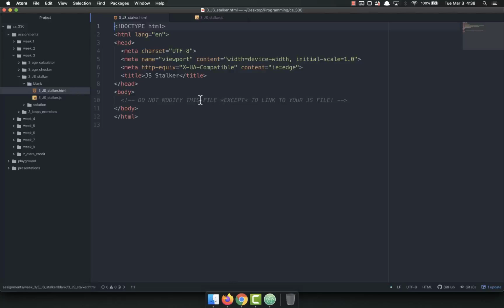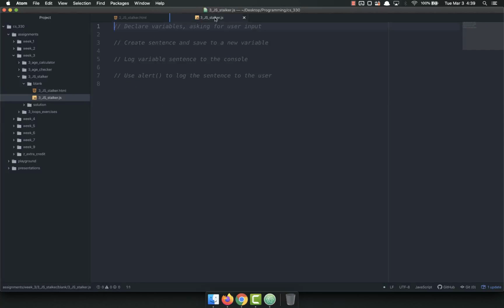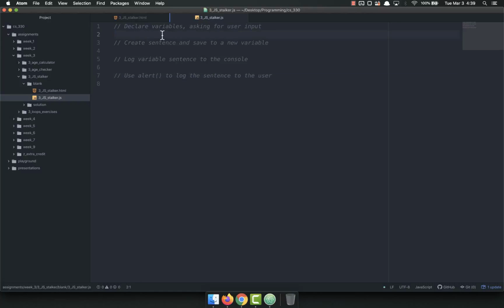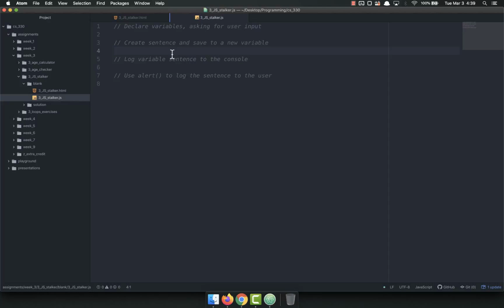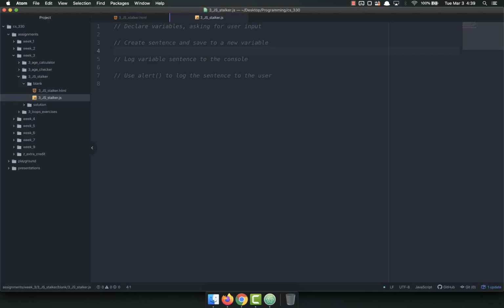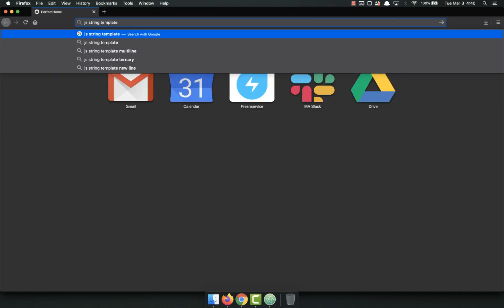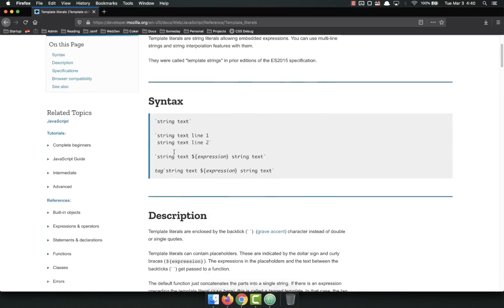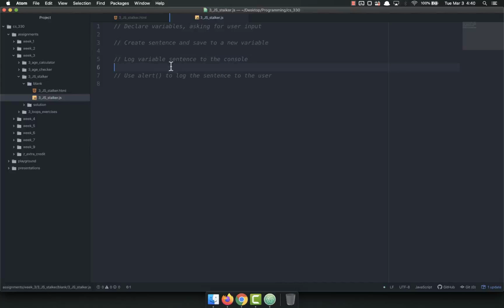Full Stack Web Developer Course: 3_9 - JS Stalker Exercise